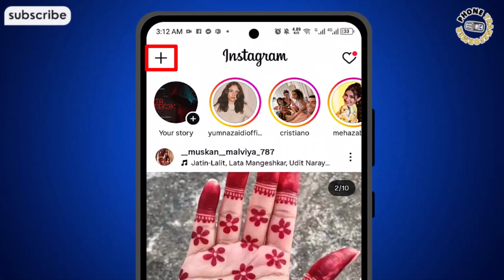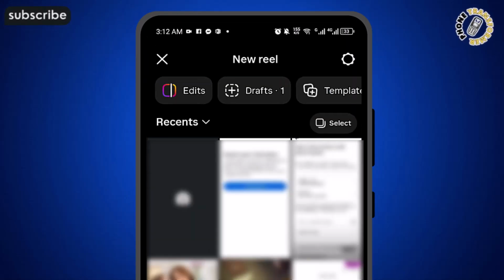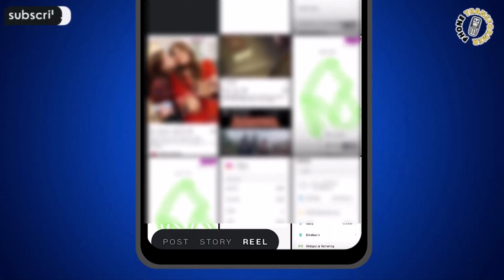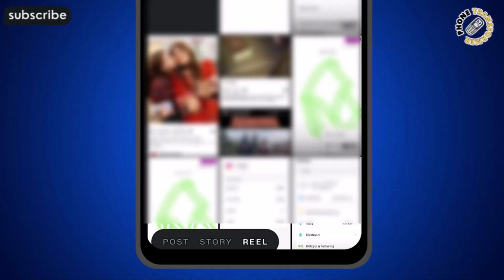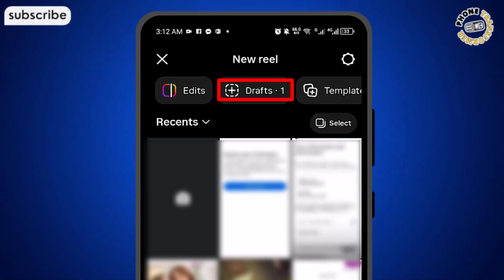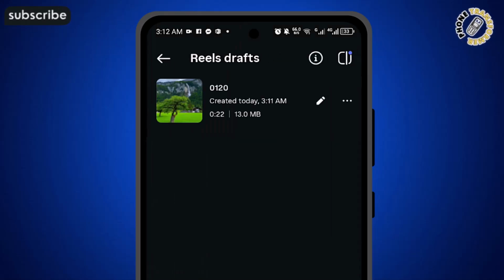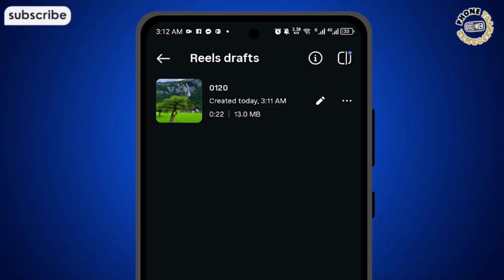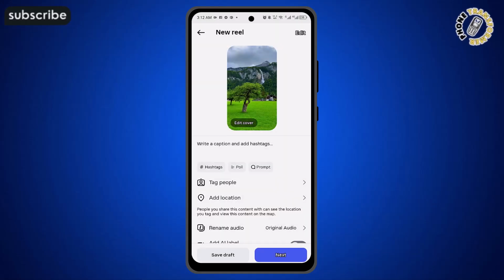How To Find Drafts On Instagram | Never Lose Saved Content (2026)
📝 This video provides a complete step-by-step guide on how to find drafts on Instagram. You'll learn exactly where your saved posts, stories, and reels are stored so you can easily retrieve and finish them. We walk you through the simple process of accessing the drafts folder directly within the Instagram app. By following these instructions, you'll never lose your unpublished content again. This tutorial is perfect for anyone who saves Instagram content to edit or publish later.

⏱️ -- TIMESTAMPS --
0:00 - Introduction to Finding Instagram Drafts
0:13 - Step 1: Open the Instagram App
0:24 - Step 2: Tap the Plus Icon
0:33 - Step 3: Select Post, Story, or Reel
0:42 - Step 4: Look for the Drafts Option
0:51 - Step 5: Open Your Saved Drafts
0:56 - Step 6: Select, Edit, or Publish Your Draft